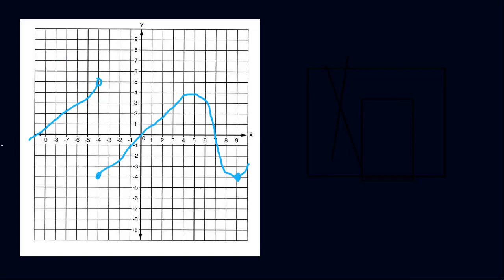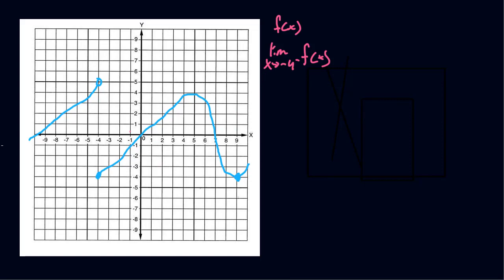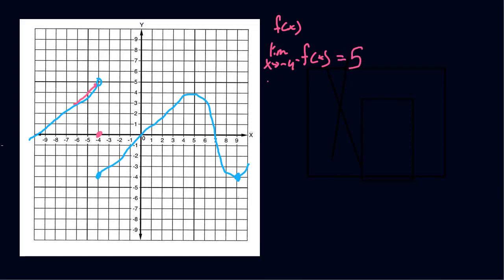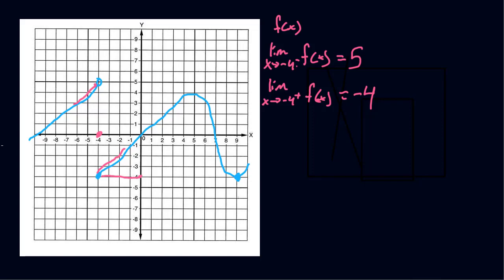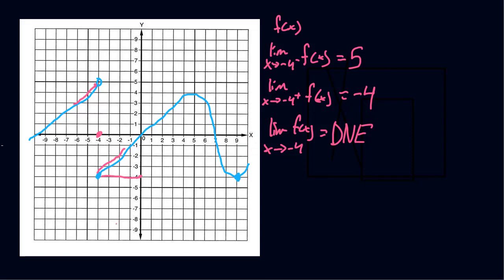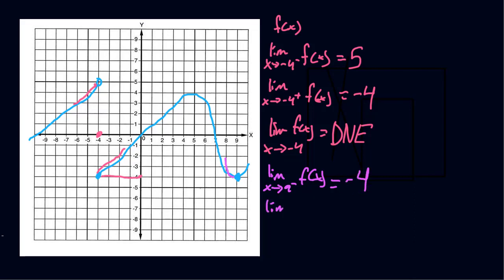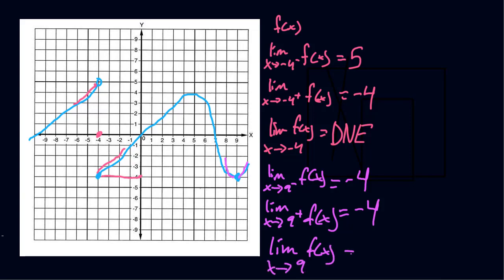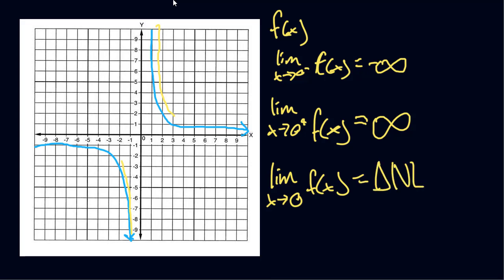One Sided Limits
For a limit to exist at a point, the limit must approach the same value as x approaches the point from both its left and right side. In this video, we look at how to find one sided limits (limits on both sides of a point) to determine if the limit exists as x approaches a point.